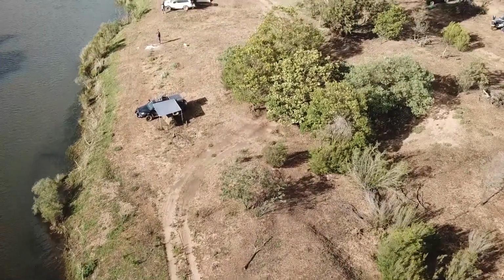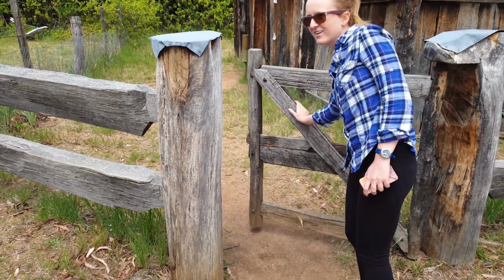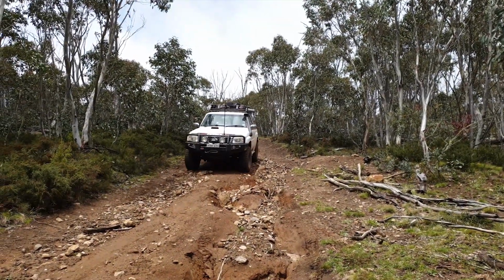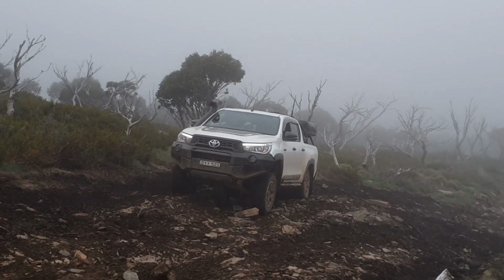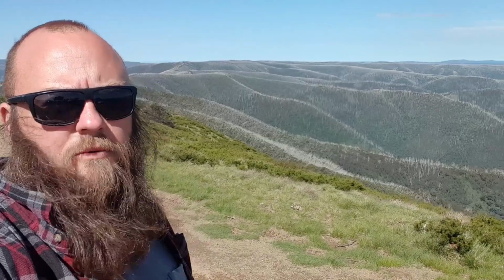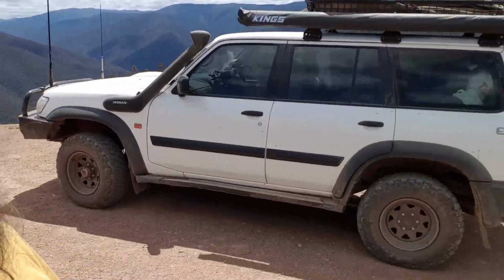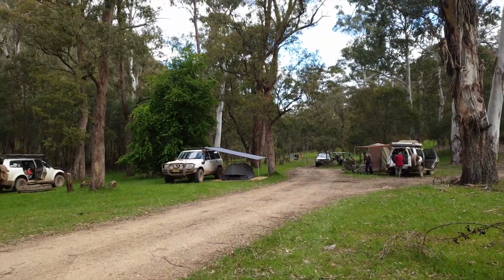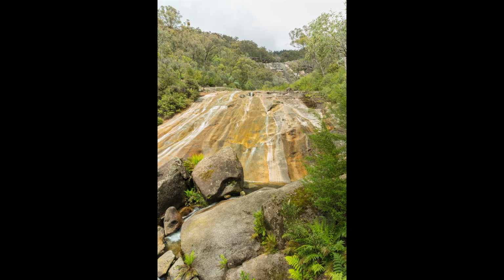4x4 Earth NSW Crew to Victoria 2019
NSW crew into the Victorian High Country for our annual trip. We started down the Barry Way on the Snowy River before travelling through McKillops Bridge, Mt Gibbo, Wheelers Creek Hut, Hotham, Blue Rag Range, Dargo, Talbottville, Mt Sarah, Buckland Valley and finally we separated from the group and headed to Mt Buffalo.